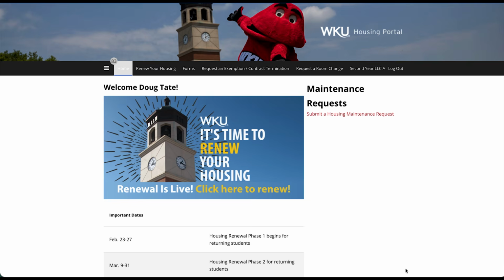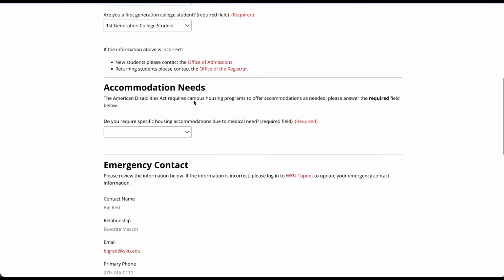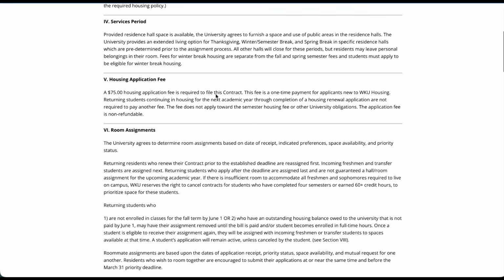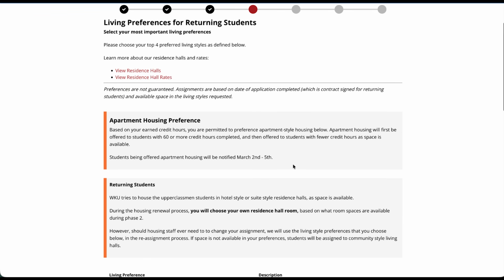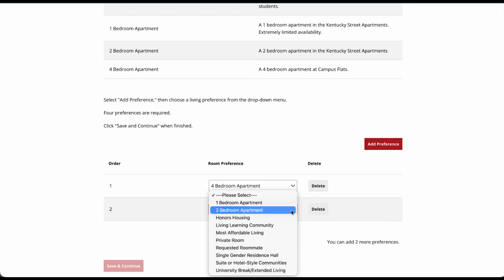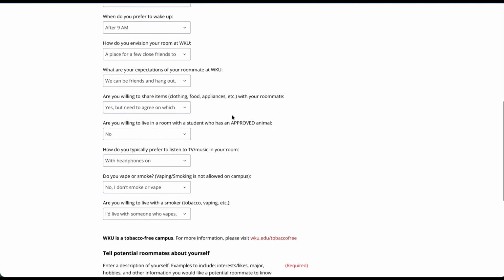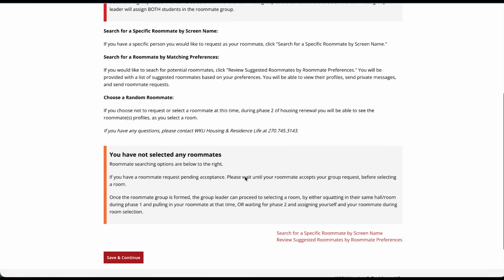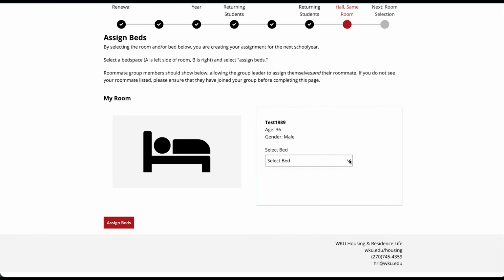WKU Housing Renewal: Phase 1 Tutorial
This video is intended to guide you through the necessary steps to complete Phase 1 of the Housing Renewal process.